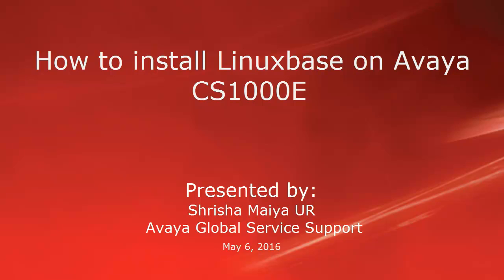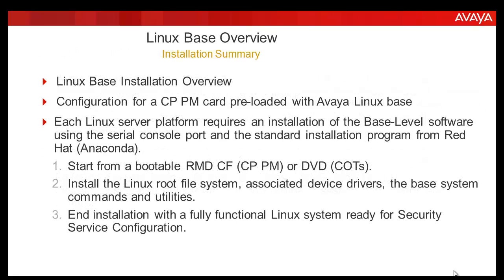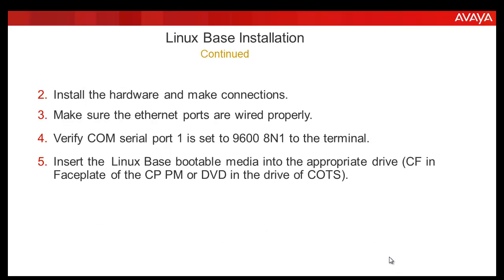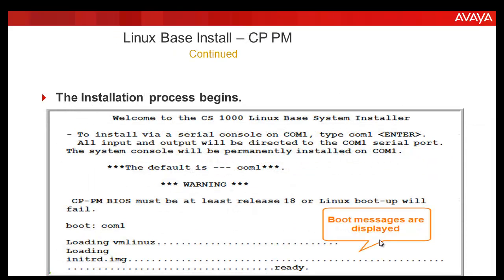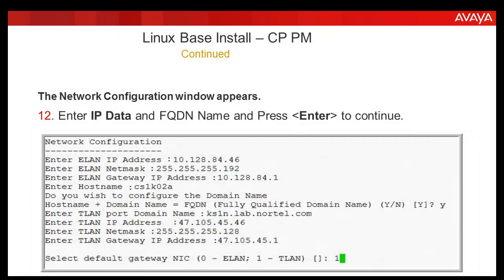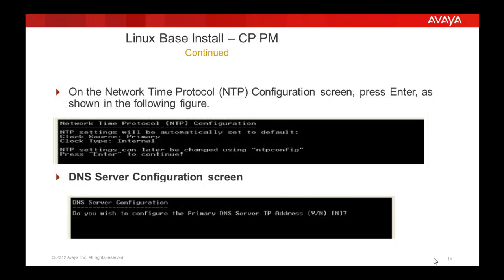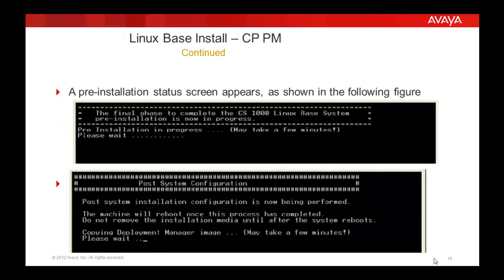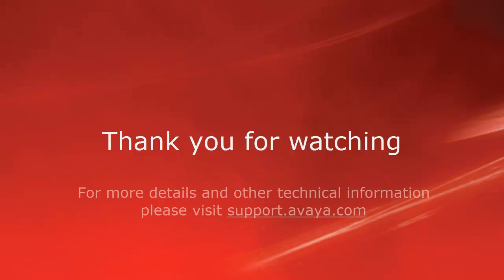How to Install Linuxbase on Avaya CS1000E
This video will details on installing Linux base on a Avaya CS1000E
Produced by: Shrisha Maiya UR